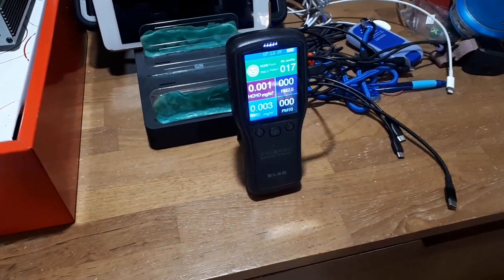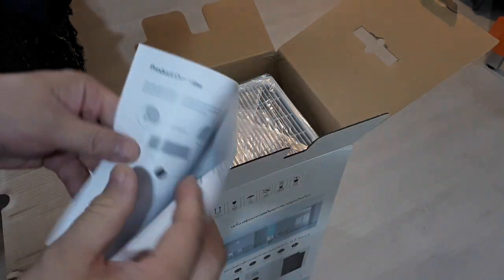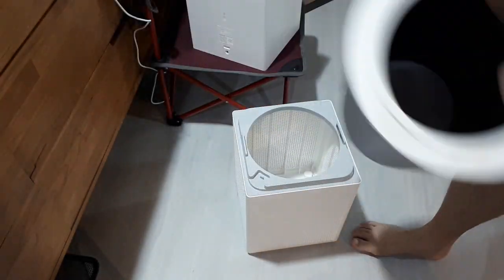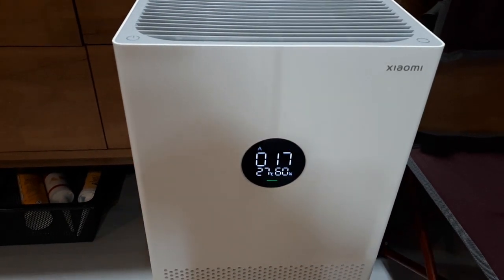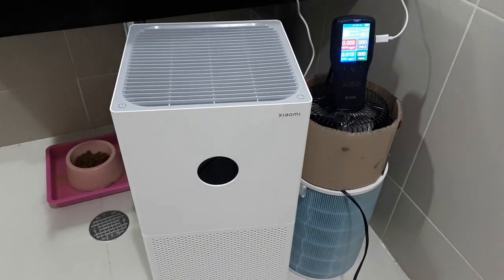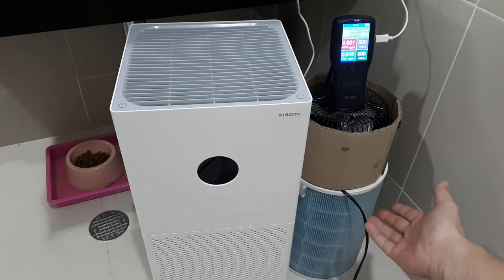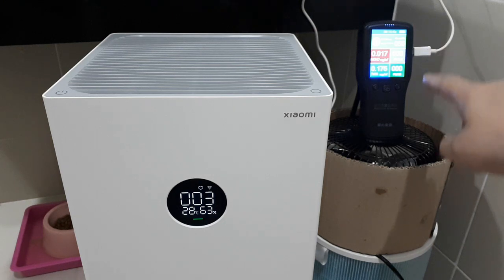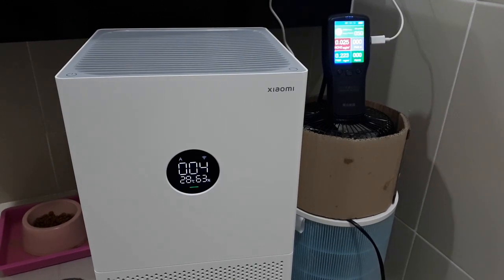Xiaomi Smart Air Purifier 4 Lite review, cigarette smoke test, budget alternative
Fast purifier although you can make your own system for less money.  I couldn't get the wifi app to work.